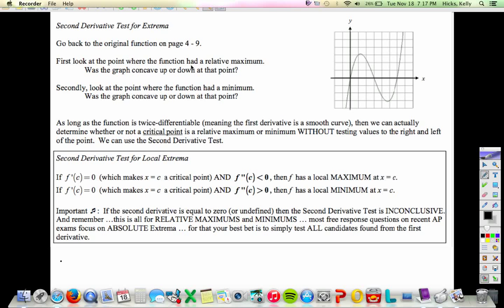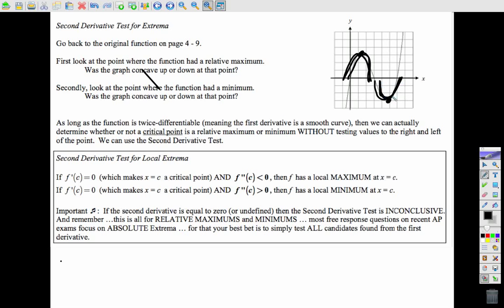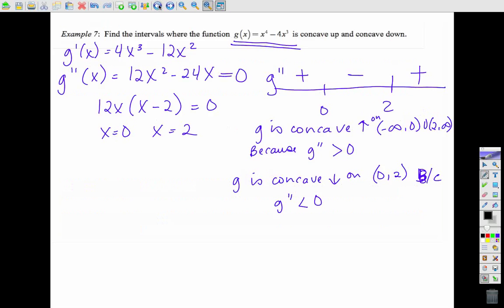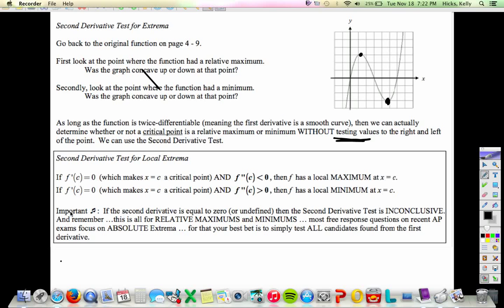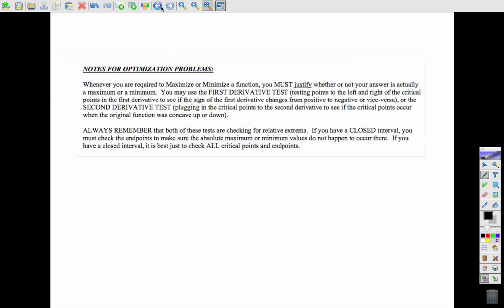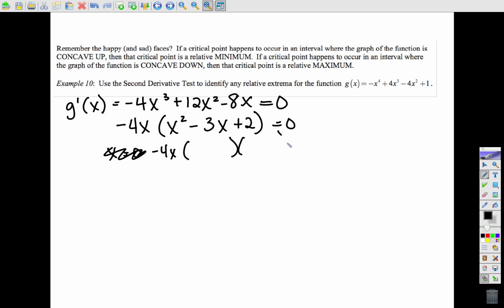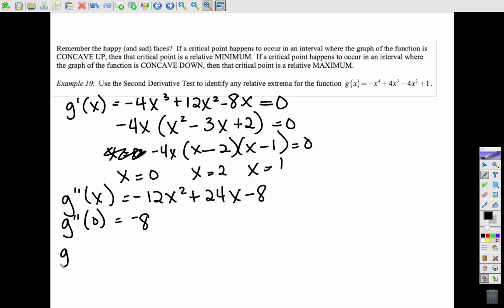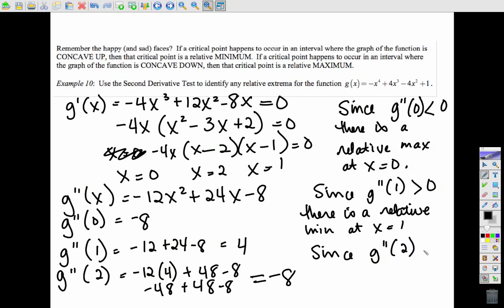2nd Derivative Test